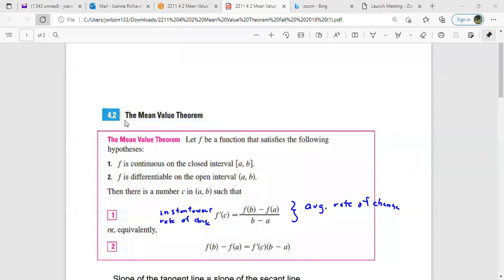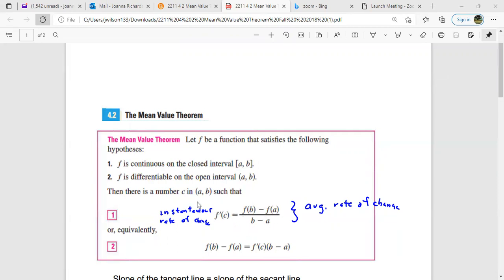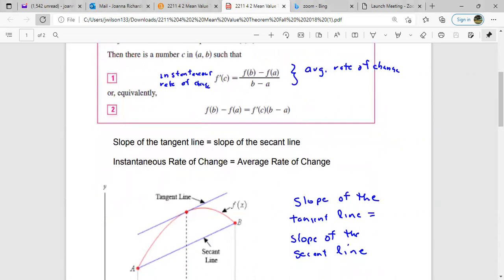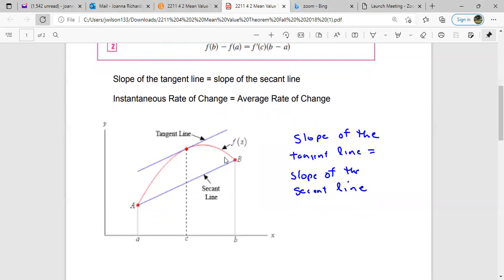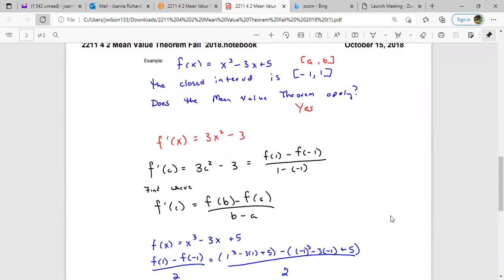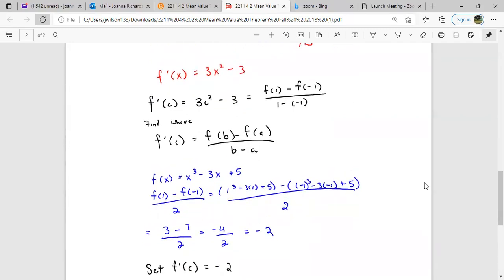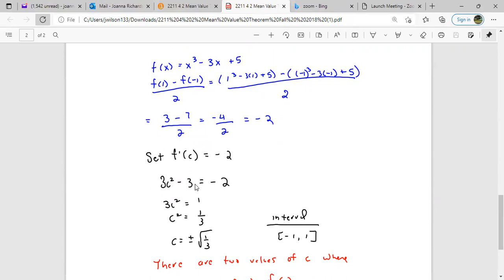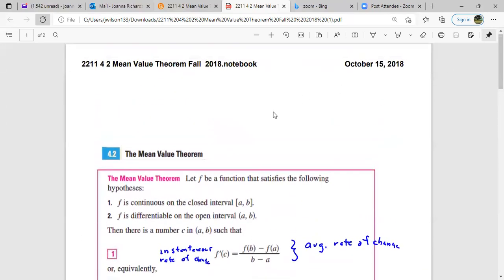Math 2211 4 2 Mean Value Theorem